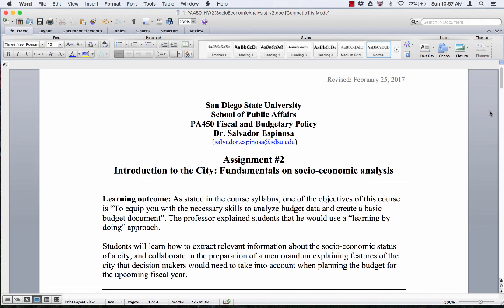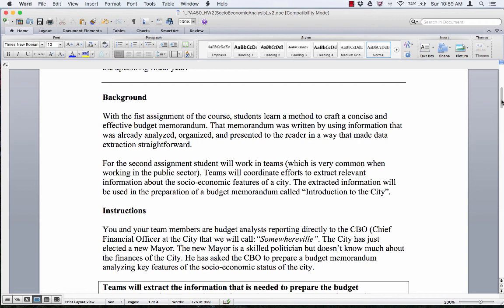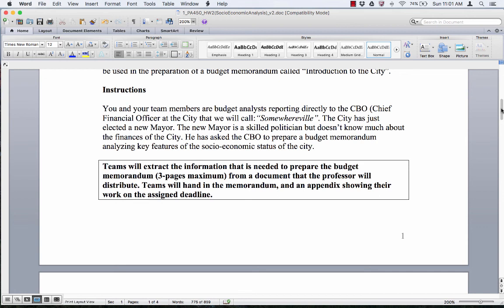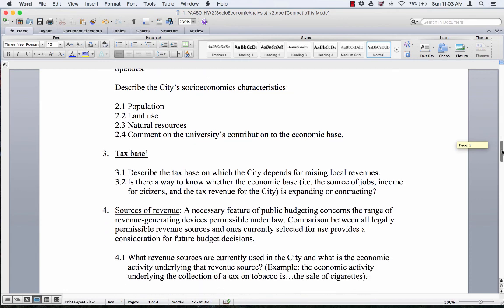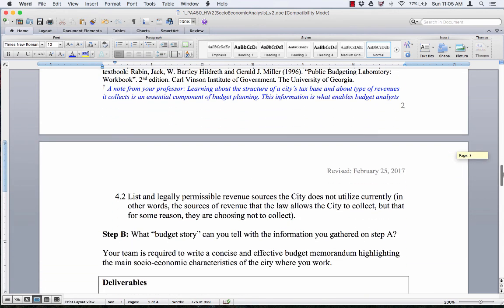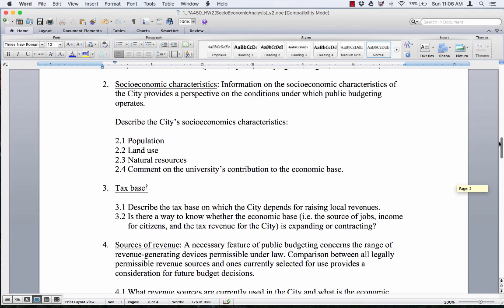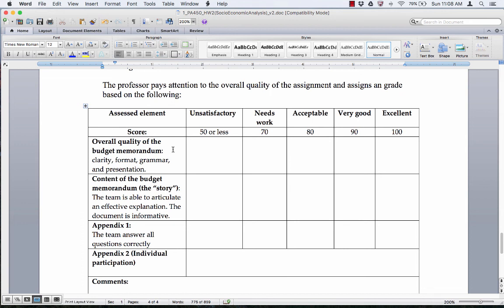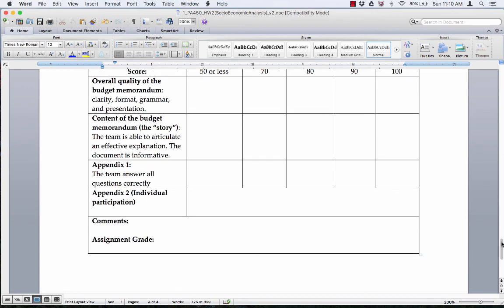PA450: Second assignment explained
Dr. Espinosa explains students the second assignment of the PA450 sequence.